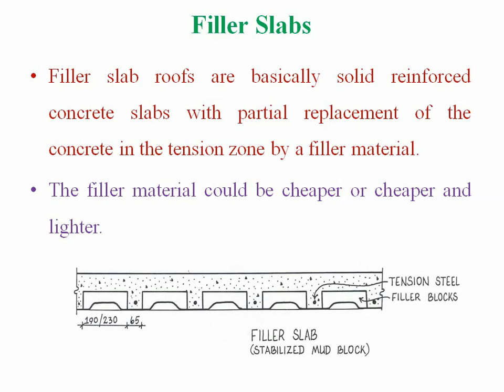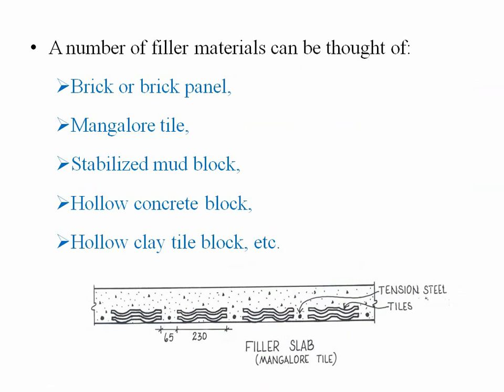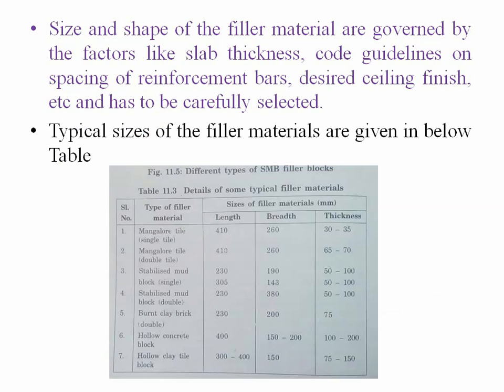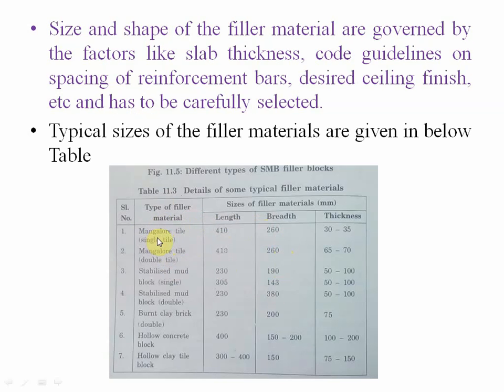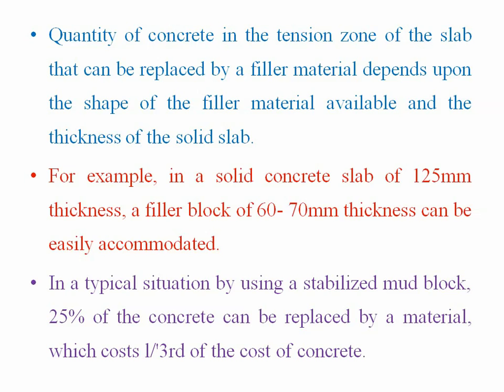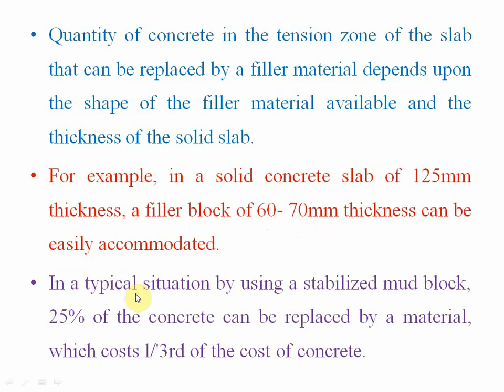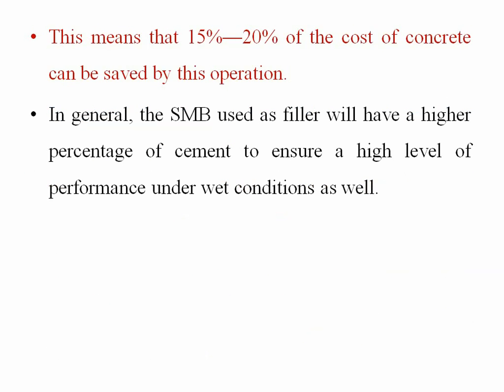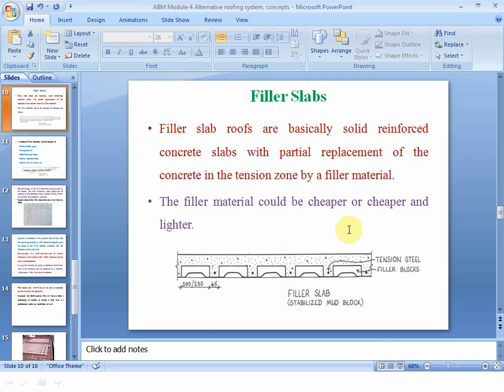ABM Module-4 Filler slabs